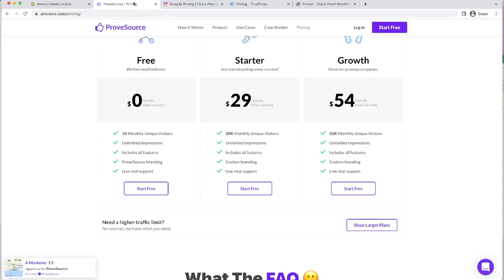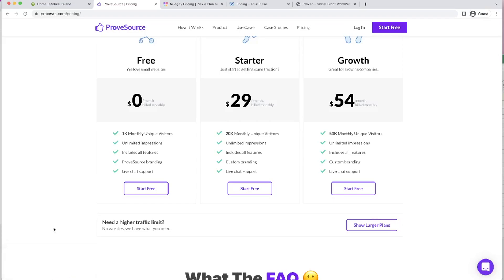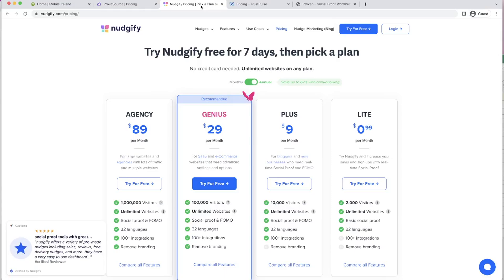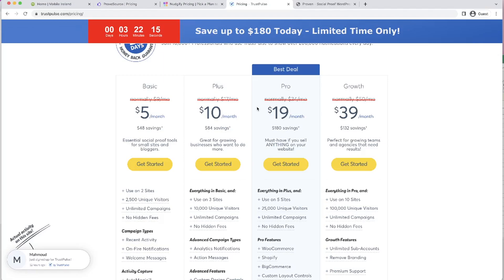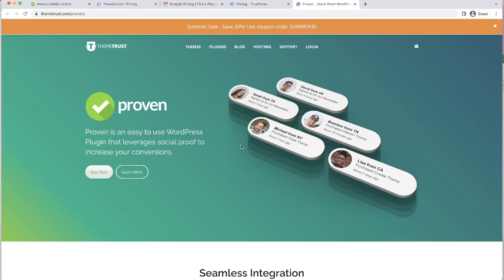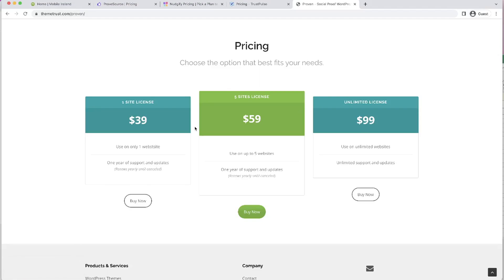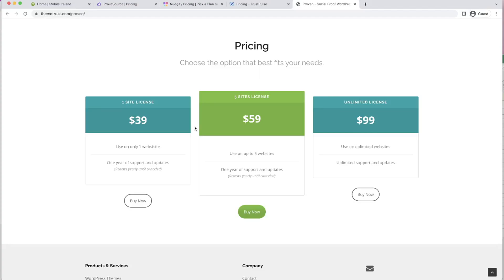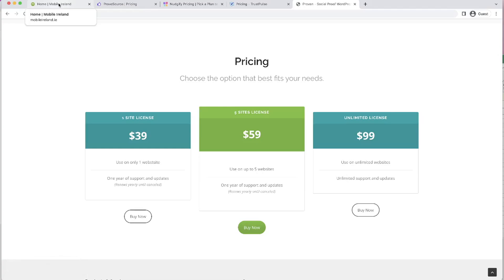The 4 Best Plugins For Social Proof. Wordpress Websites (Woocommerce Plugins) Free & Paid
Here are 4 of the best plugins to use for wordspress websites.

Looking for social proof plugins? Do you have a woocommerce website that powers your e-commerce store? These four plugins are perfect for you.

Provide website visitors with social proof that other people have recently purchased products from your website. These plugins are from free and some of them have once off payments or subscription payments.

Give your website a boost by giving your website some nice social proof!